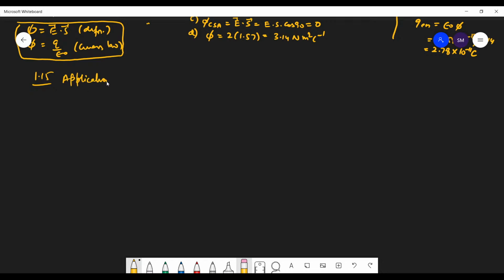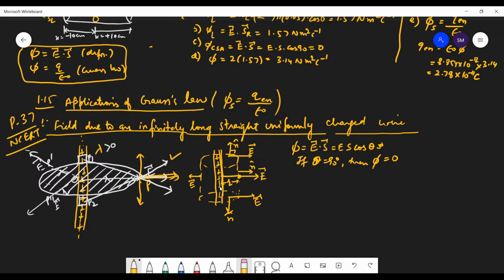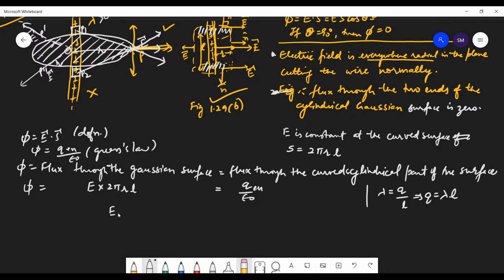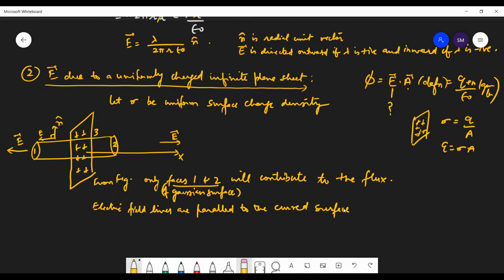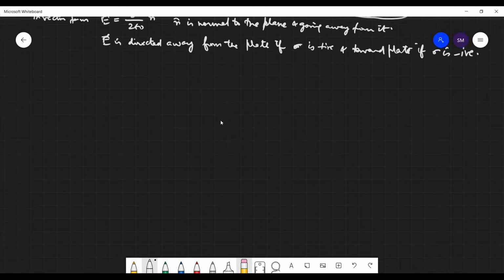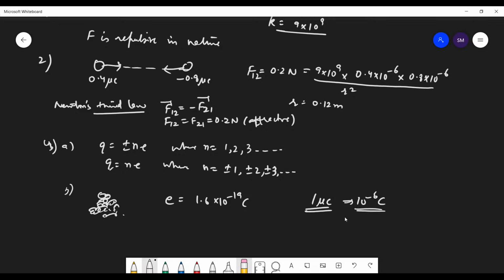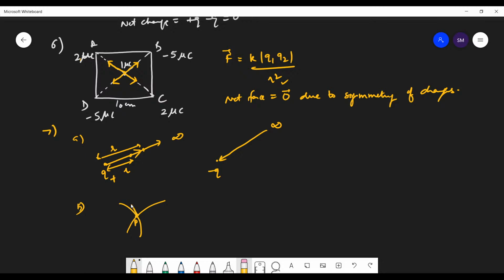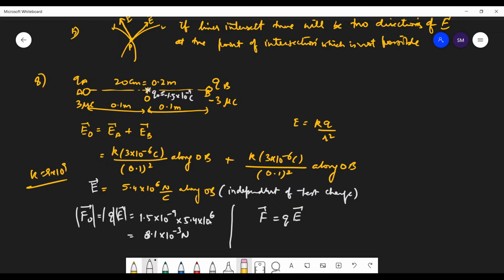#4 class 12 physics | Chapter 1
Applications of Gauss's Law and NCERT Exercise questions 1 to 8